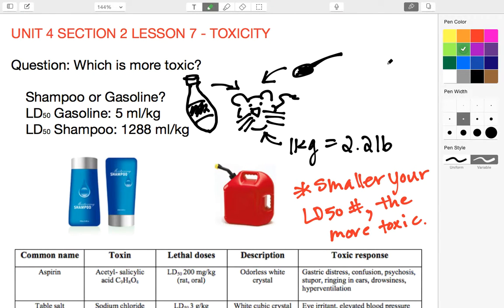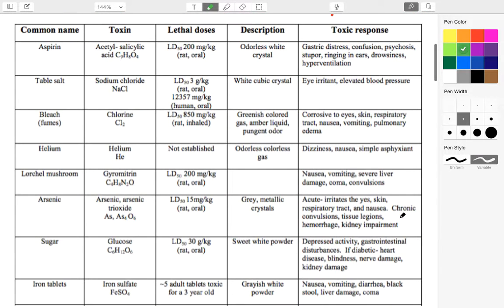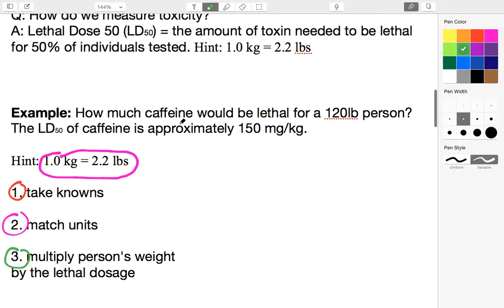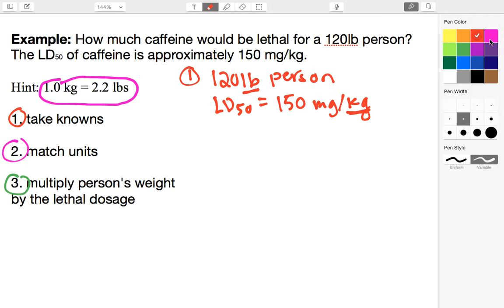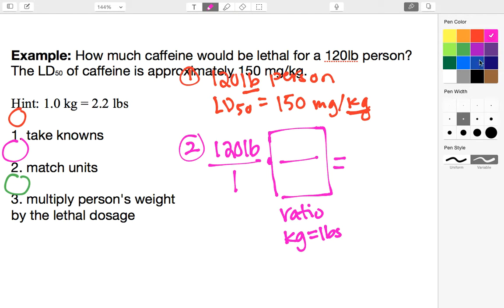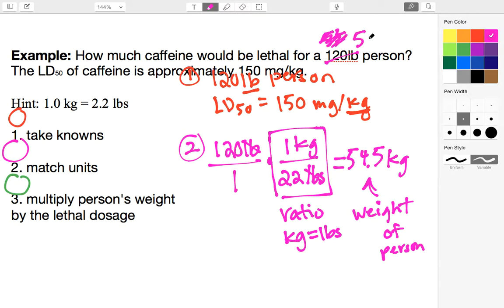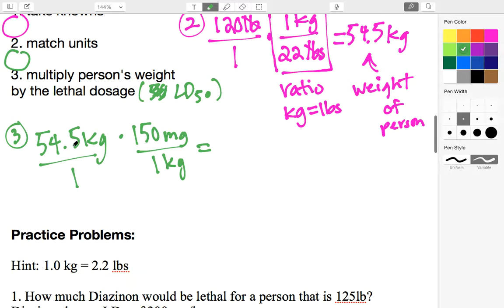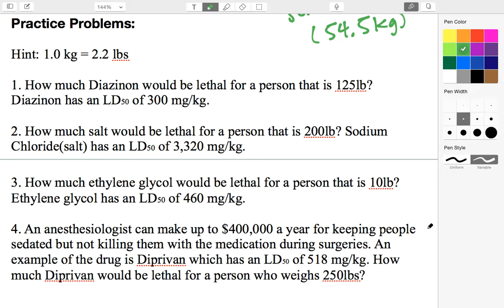Lesson 7 Toxicity